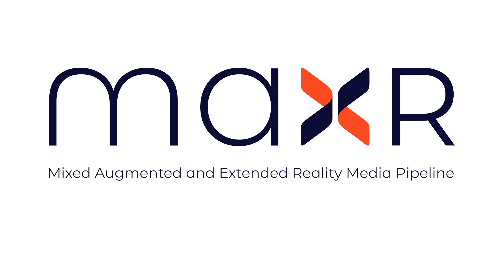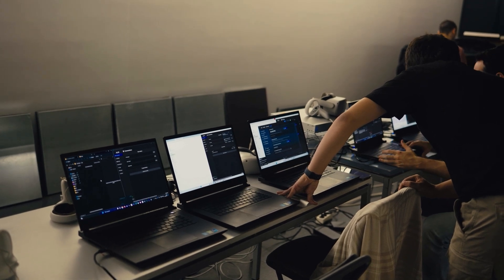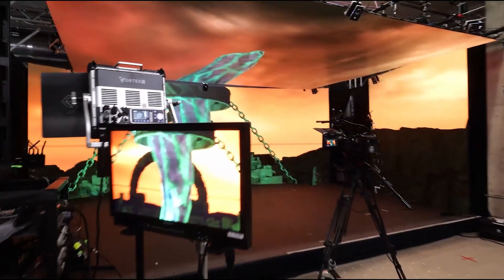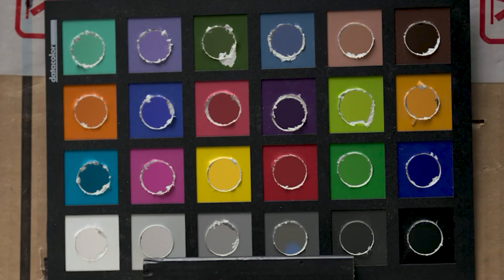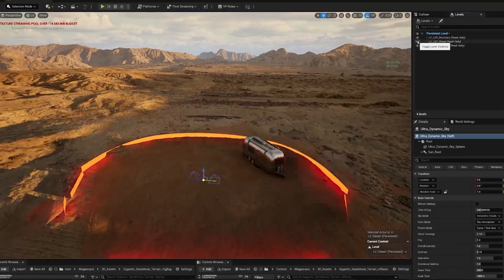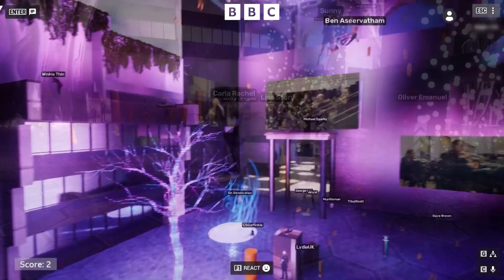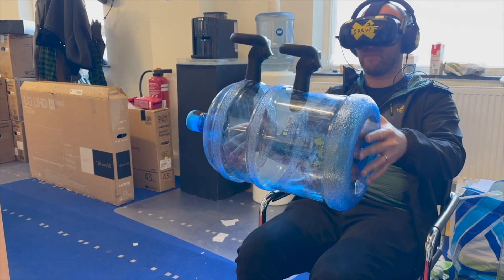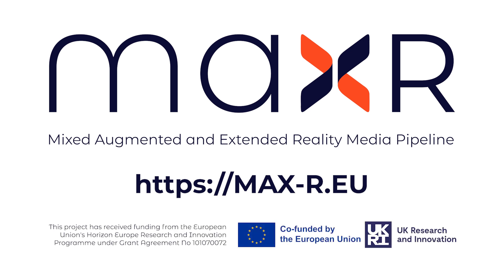MAX-R | Final Showreel 2025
0:00:00 - Introduction to MAX-R
0:01:05 - Universitat Pompeu Fabra
0:03:24 - Disguise
0:04:25 - Foundry
0:05:28 - FilmLight
0:06:35 - Brainstorm
0:07:34 - ARRI
0:08:39 - Improbable
0:09:49 - BBC
0:10:51 - Filmakademie Baden-Württemberg, Animationsinstitut
0:12:06 - Hasselt University
0:13:20 - CREW Brussels
0:14:30 - Summary

MAX-R, the Mixed Augmented and Extended Reality Media pipeline, is a 30-month Innovation Action co-funded by the European Union, with UK partners receiving co-funding from Innovate UK. The project developed, validated and demonstrated tools for making, processing and delivering maximum-quality XR content - based on open APIs and file and data transfer formats.

Building on research and advances in Virtual Production technologies, the MAX-R partners developed real-time processes and tools that enhance quality, efficiency, ease of use and interoperability between proprietary and open-source software. These new tools and processes will enable greater interactivity and new forms of content leveraging XR media data.

The MAX-R consortium brings together a unique group of Europe’s leading media technology developers and researchers, alongside creative organisations working in AR/VR/XR, Virtual Production, interactive games, new media, TV, video, news media, immersive performance and advanced creative industry technologies.

As the 30-month project concludes, all eleven partners have successfully integrated and validated their tools, ensuring they meet the highest standards of quality and efficiency. These tools have been demonstrated in real-world scenarios, showcasing their practical applicability and transformative potential.

Views and opinions expressed are however those of the author(s) only and do not necessarily reflect those of the European Union or European Health and Digital Executive Agency. Neither the European Union nor the granting authority can be held responsible for them.